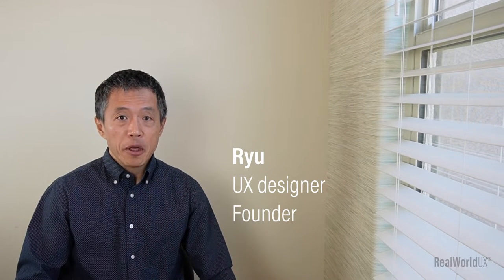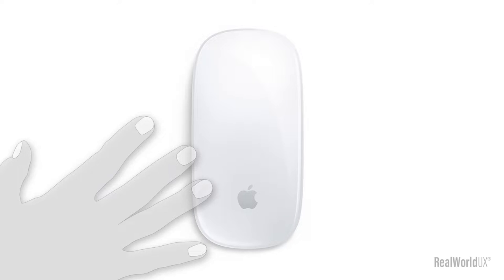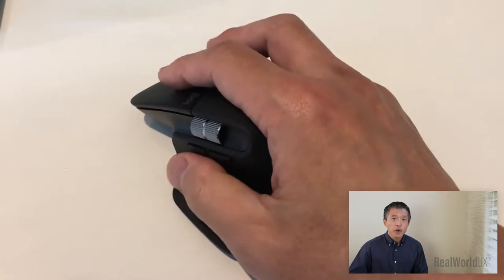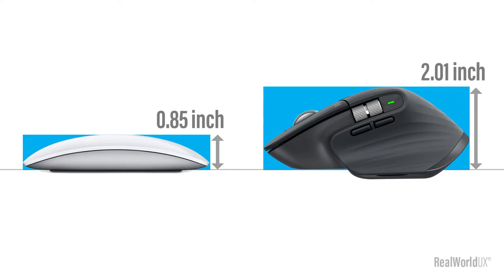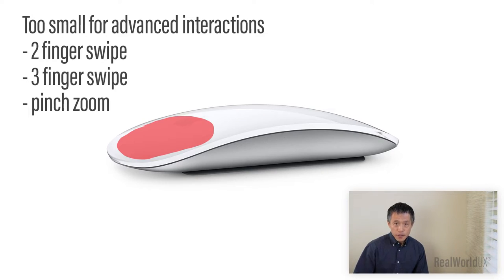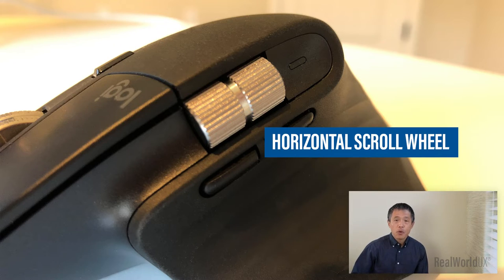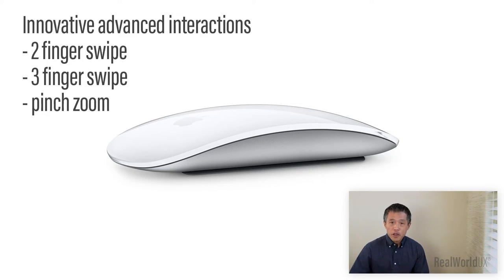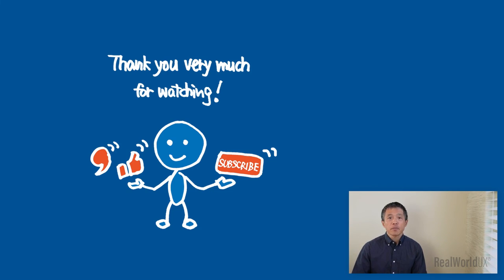#68 Why I switched from Apple Magic Mouse to Logitech MX Master 3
The author shares his insights on how Logitech MX Master 3 provides a better experience overall compared to Apple Magic Mouse. He also shares his insights that using a trackpad together with a mouse allows you to preserve Magic Mouse's innovative interactions while still using MX Master 3 as your primary mouse.
I used to use Apple Magic Mouse a few years ago.
Apple Magic Mouse has a beautiful hardware design.
It’s probably the most beautiful mouse in the world.
The problem is, it’s too beautiful at the expense of various things…

Problem 1: Too symmetrical
I’ve experienced a few times where I was reaching out to my Magic Mouse without looking at it, and ended up grabbing it in a wrong orientation.

When I did that, I couldn’t tell just from my grip because the shape was completely symmetrical when holding it the wrong way.

So I started clicking and that’s when I realized that I could not click, because there weren’t any buttons to click underneath my fingers.

This will never happen with Logitech MX Master 3, because of the form factor, which dictates the orientation of the mouse and how to hold it.
I can grab my MX Master 3 in a correct orientation without even looking at it. It’s impossible for me to grab it in a wrong orientation simply because it does not allow me to do so.

Problem 2: Too thin
It’s just too thin, too low for my palm to comfortably sit on top of it when using it.

This forces my hand to take a strained position, where I have to lower my palm while grabbing and moving my mouse.

Compared to Magic Mouse, Logitech MX Master 3 is much taller when placed on a desk. The height makes my palm comfortably sit on top of it without having to strain my hand.
It fits extremely comfortable on my hand.

Problem 3: Advanced (touch) interactions
Apple incorporated a lot of touch interactions into their trackpad and Magic mouse.
The surface of Magic Mouse is not optimized for these more complex interactions as its a small area and the surface is curved.

These advanced interactions actually work much better on a trackpad, because it has a larger flat surface for fingers to perform these complex interactions much more comfortably.

And while I really like seamless swipe scroll on a trackpad or Magic Mouse, sometimes I prefer scroll wheel to scroll.
MX Master 3’s scroll wheel works great in this case so that I don’t need to worry about accidental, unintentional horizontal slide while scrolling vertically.

Another thing is the horizontal scroll wheel.
While I don’t use it often, it works very well especially for switching tabs in google Chrome.
With all these considered, my conclusion is that there are quite a few things that make Logitech MX Master 3 a better mouse overall.
And the biggest reason comes from its excellent ergonomics, which allows me to use it for a relatively long time without strains on my hand.

However, Magic Mouse has quite a few innovative, great features that MX Master 3 or no other mice have, and you don’t need to give up on those.

As I described in my previous video, “Mouse + trackpad two hand interaction”, I use both trackpad and a mouse simultaneously and I love it.

One of the reasons why this setup works great for me might be because of the fact that I’m originally left-handed.

Ryu, a creator of this video, is a UX designer with decades of experience.
Ryu is also a founder of RealWorldUX, and is passionate about helping aspiring to-be-UX designers finding their ways to become successful UX designers.

RealWorldUX basics (video course):
If you are a UX beginner, and looking for a simple, practical UX course, check out RealWorldUX basics video course.

RealWorldUX basics lite (video course):
If you already know the basics of UX, and just want to learn how to work on your own mock project, check out RealWorldUX basics lite video course.